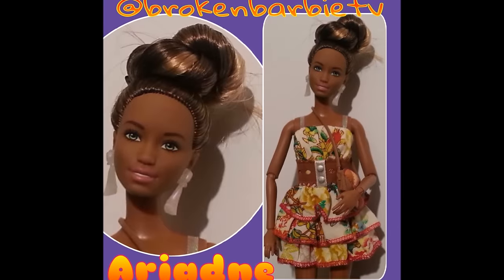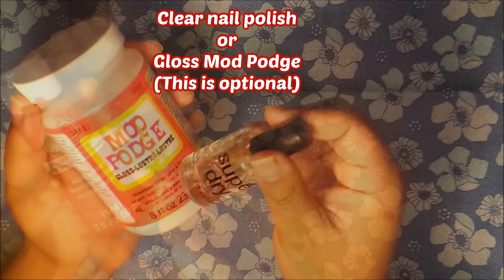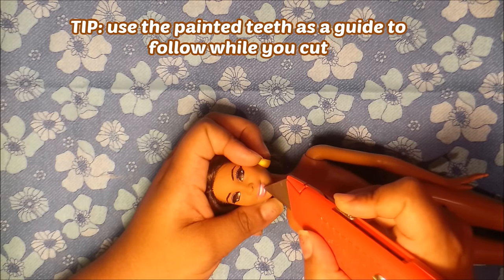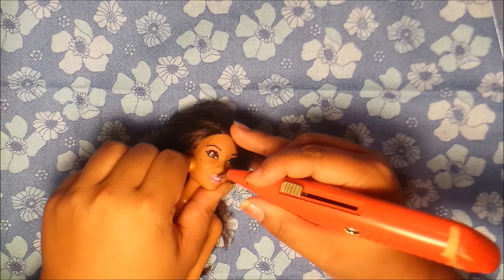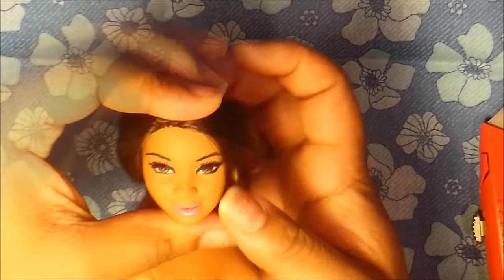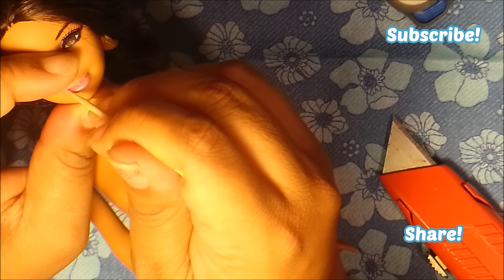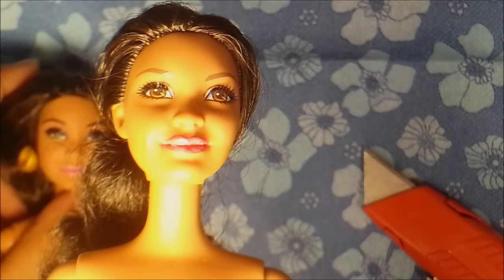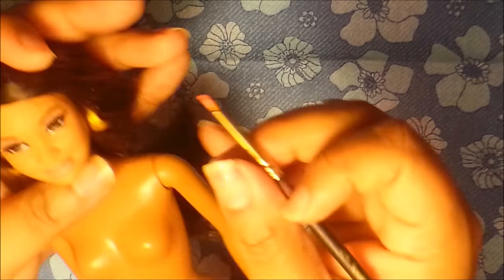Close Barbie Doll's Mouth by Removing Teeth TUTORIAL Disney Princess, Monster High, Ever After High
THANKS! --~--
In this barbie tutorial video, I show how to remove teeth from your barbie girl or guy. Wanna make your doll prettier? Tired of Barbie's silly grin and bright blinding teeth? This tutorial will show you how to get rid of the teeth, leaving her with a subtle smile.  Watch and learn how to change barbie's smile or stop showing barbie doll's teeth.

You can do this for any vinyl doll in play scale and it is really easy and fast. Try it on your sparkle girlz, barbie, skipper and Stacey, ken and Steven, frozen Elsa or Anna, made to move barbie, monster high, descendants and ever after high dolls!

This Do It Yourself (DIY) project is intended for adults and mature teens who can handle sharp objects safely. If you are a child and want to customize your barbie dolls, please seek adult assistance. Kids: DO NOT TRY THIS ALONE or you will get hurt!

More pix on IG: @brokenbarbietv